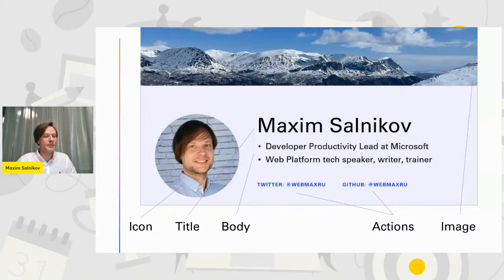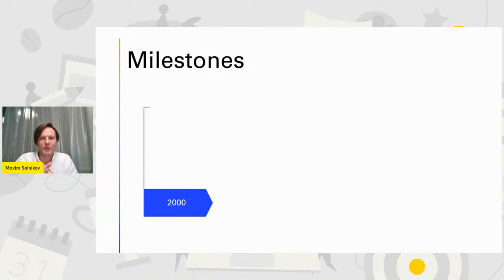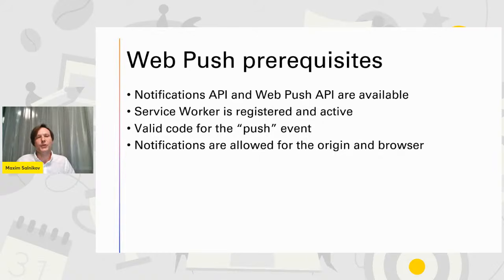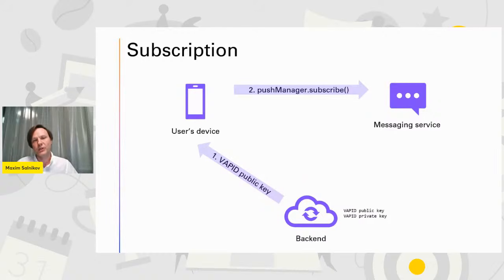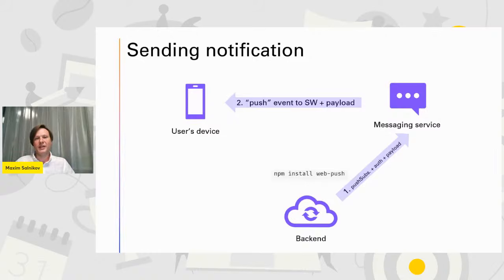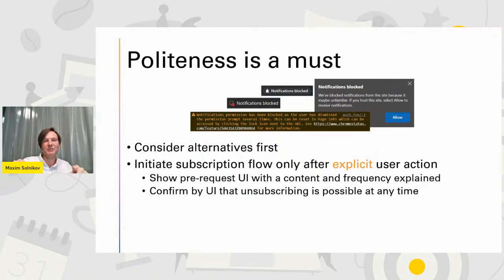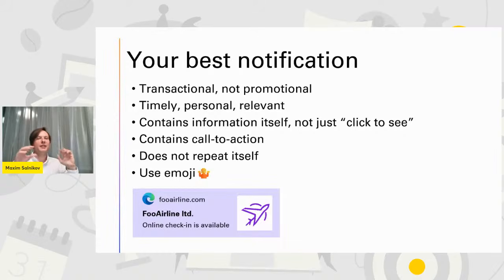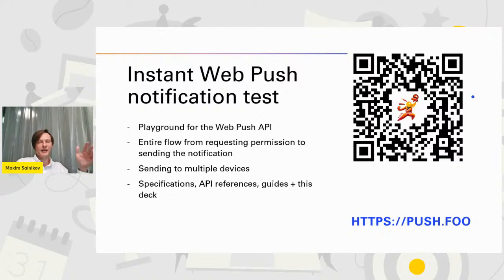Web Push Notifications done right (eng)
At this meetup, we talked about the Web Push API – a function that can bring your users’ experiences to a new level or ... spoil them as much as possible. At the meeting, we analyzed different types of notifications and scenarios for user interaction with your application – all this with best UX practices in mind.

Tech Talk agenda:
→ Why native notifications are needed;
→ The history of the Web Push API and how it works;
→ The right UX for registration;
→ Best practices when sending notifications
→ Cross-platform challenges;
→ Services, libraries, resources